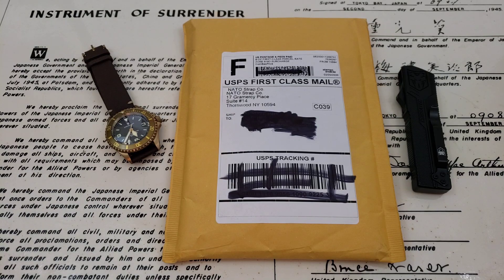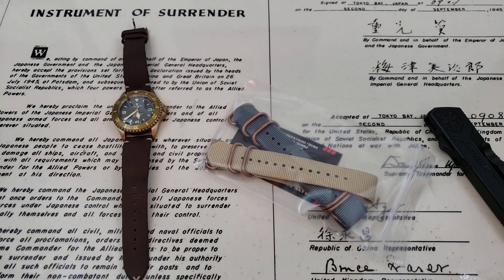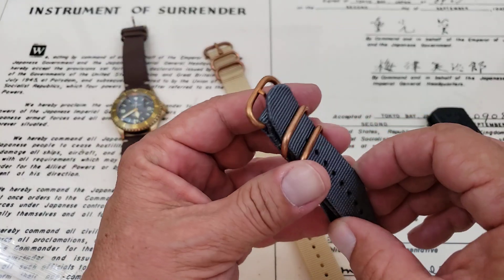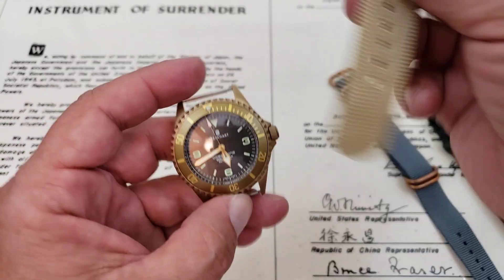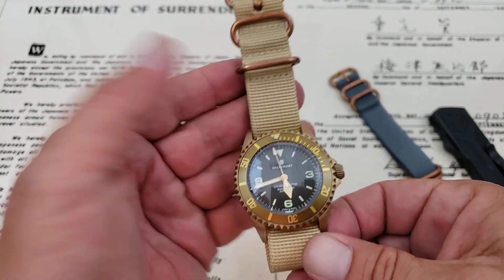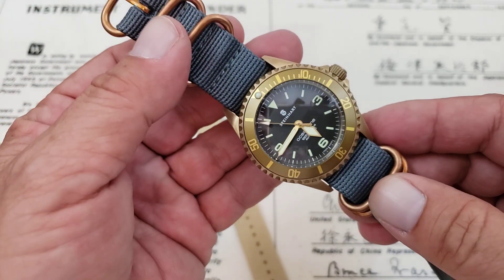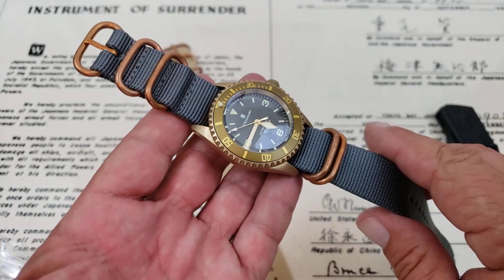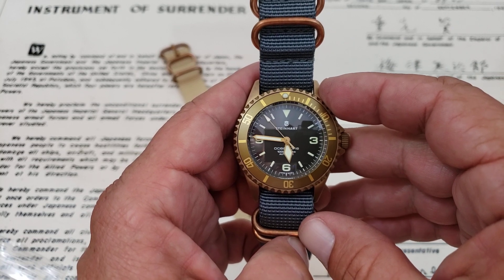NATO Straps on Steinhart Ocean one Bronze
NATO Strap Co. Bronze hardware Z3 Desert Dweller and Z5 Gray Matter.

More Nylon watch straps: